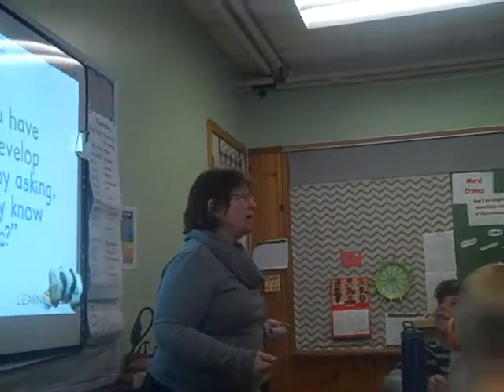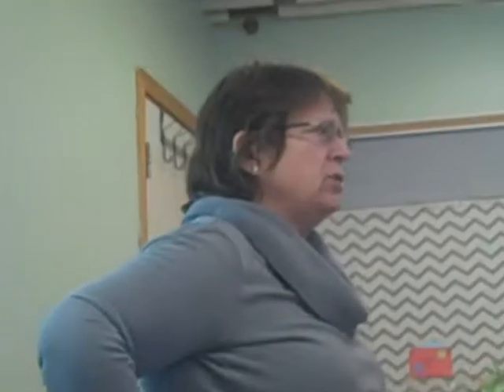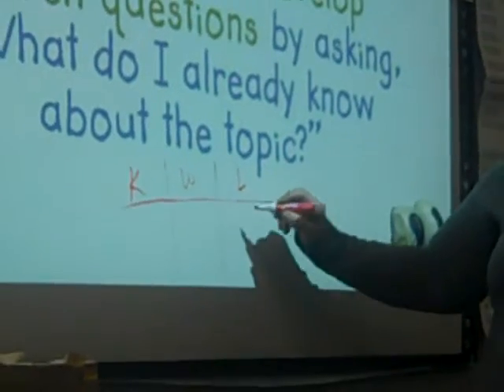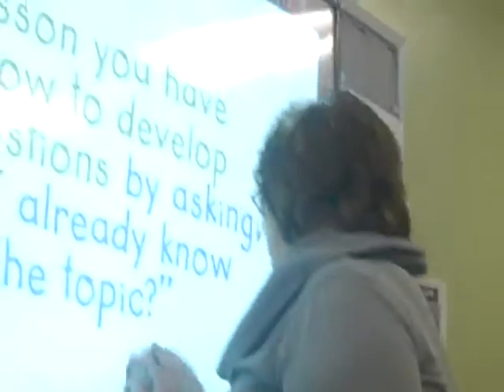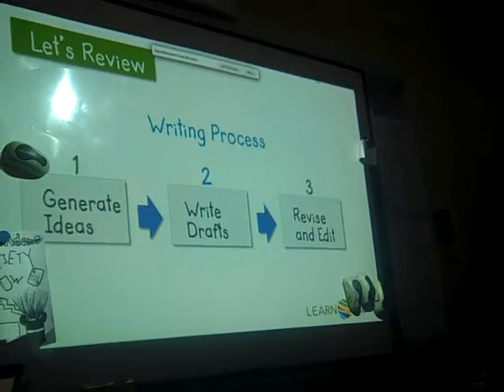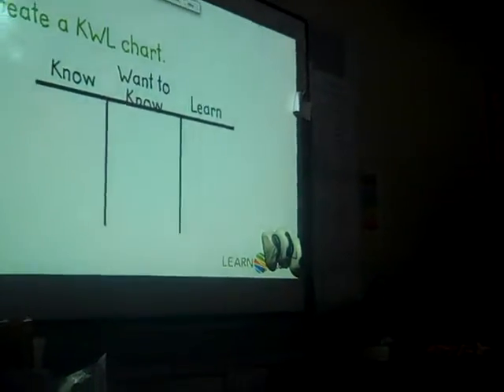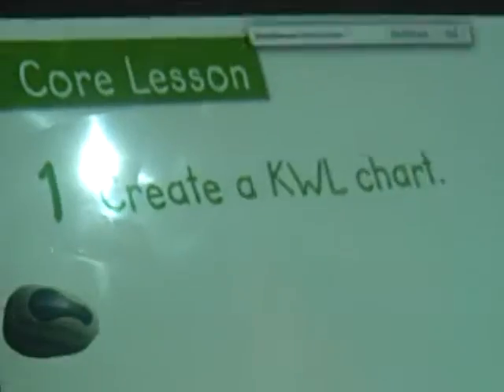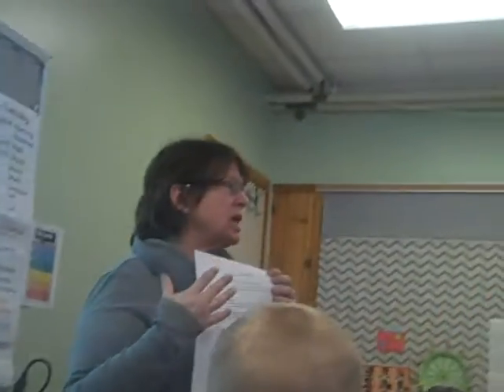Writing Research Questions Version 2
Filmed by N.Kreutz aka the Birthday Boy!